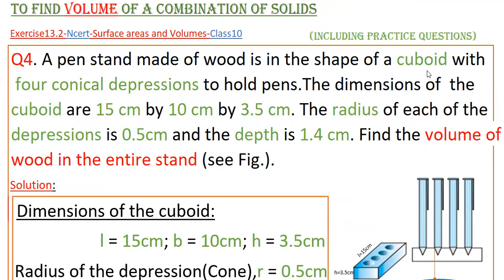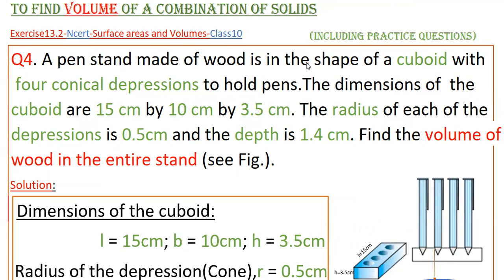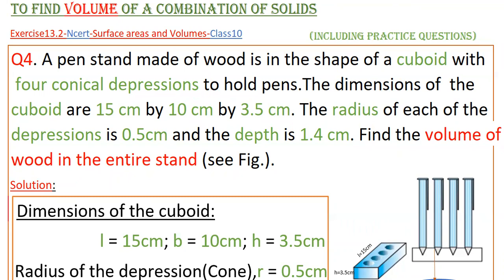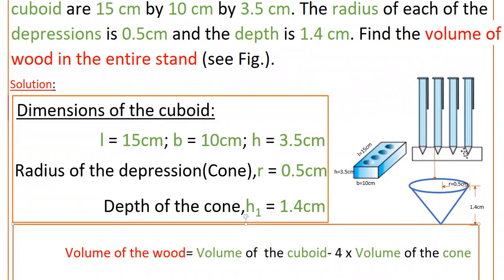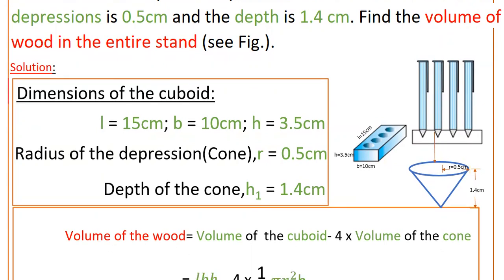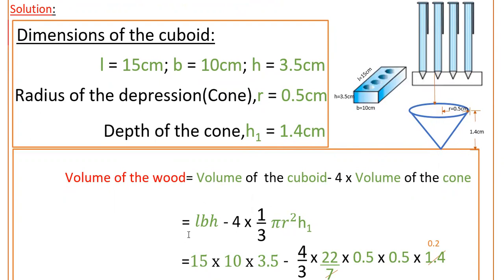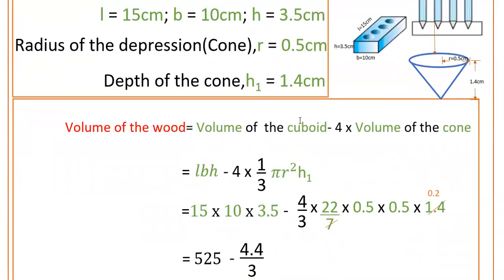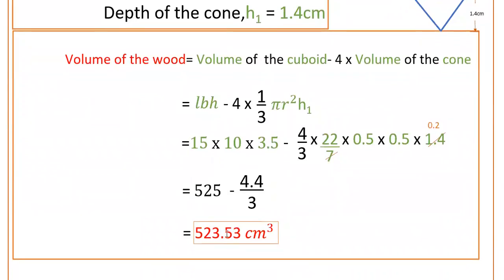Q4-Ex13.2-A pen stand made of wood is in the shape of a cuboid with four conical depressions to hold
4. A pen stand made of wood is in the shape of a cuboid with four conical depressions to hold pens. The dimensions of the cuboid are 15 cm by 10 cm by 3.5 cm. The radius of each of the depressions is 0.5 cm and the depth is 1.4 cm. Find the volume of wood in the entire stand (see Fig.).